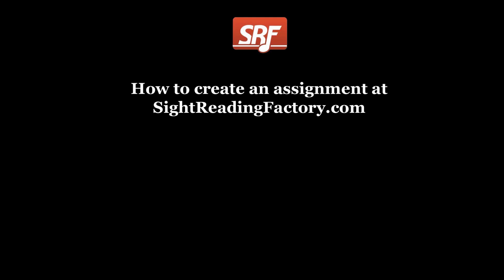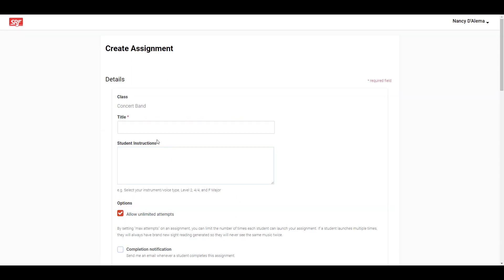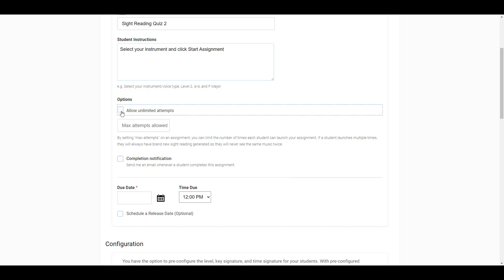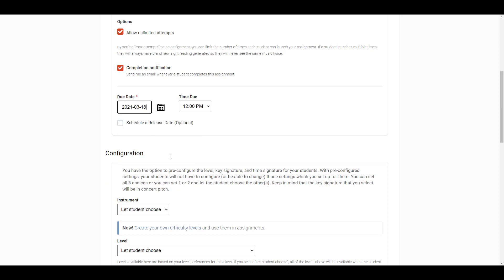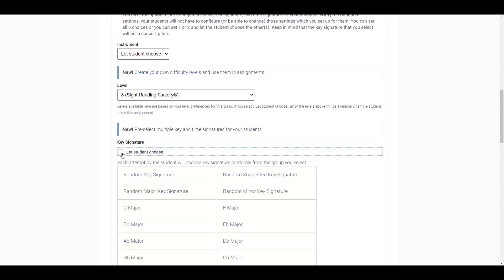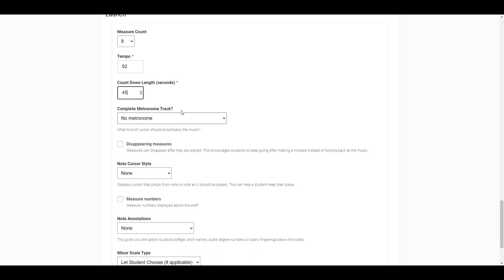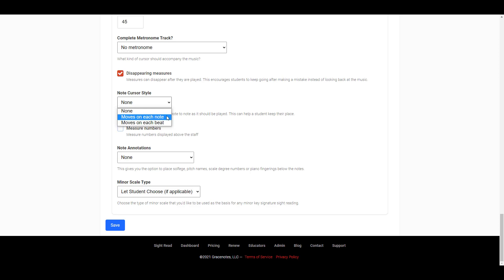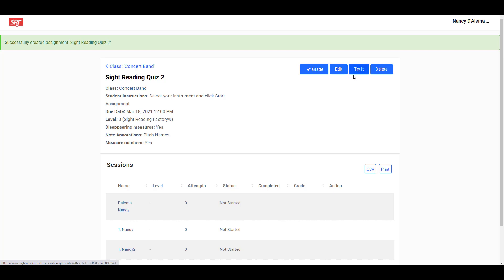How to create an assignment at Sight Reading Factory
This is a walk-through video that shows you how to create an assignment